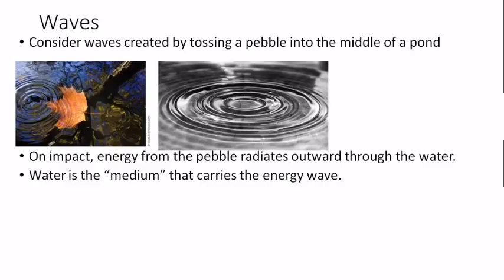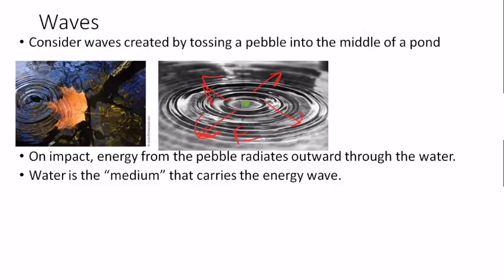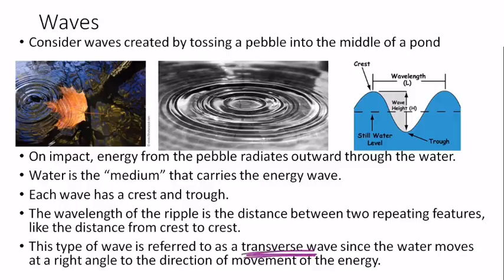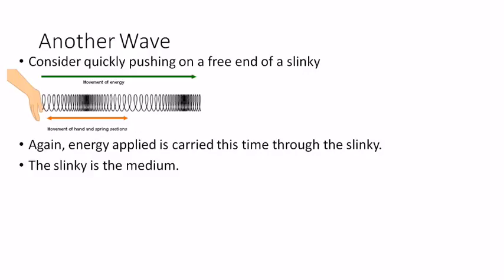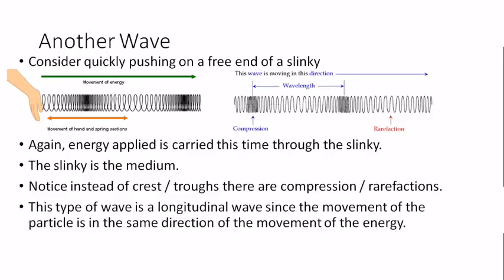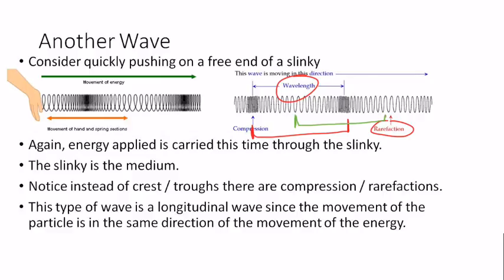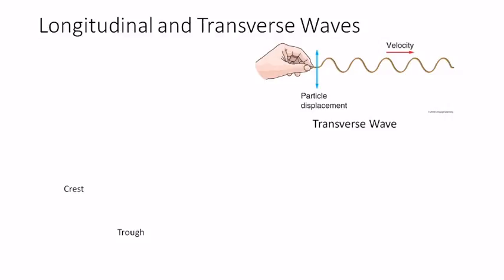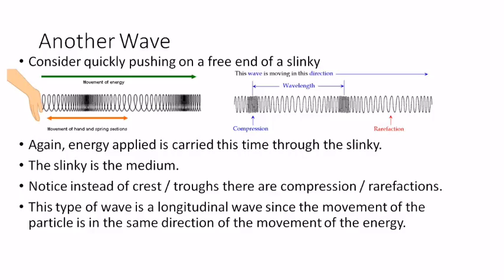PHS120 U1 Pt4 A Types of Waves